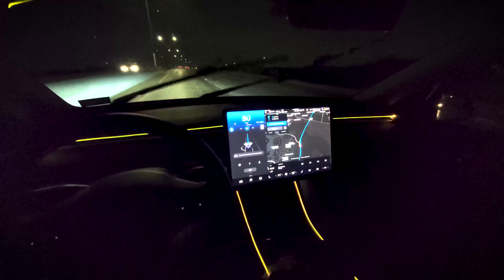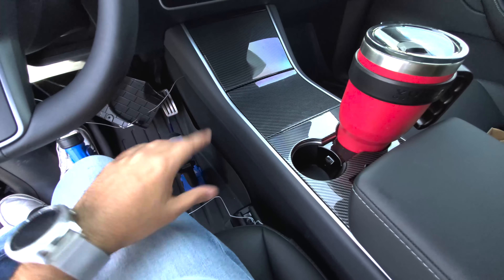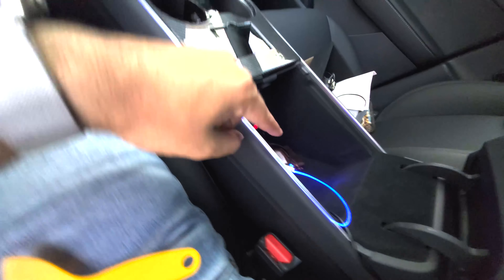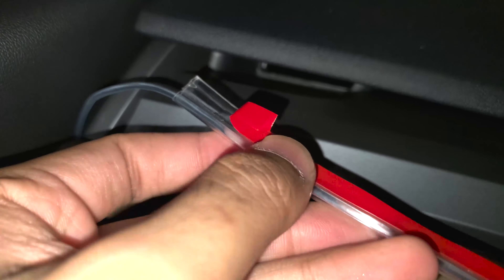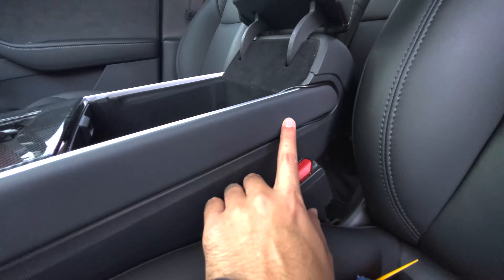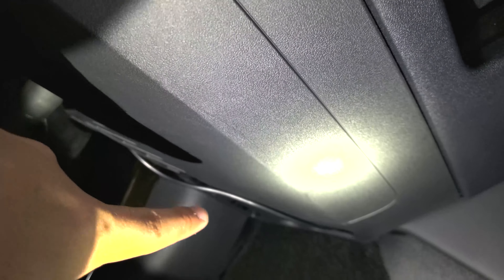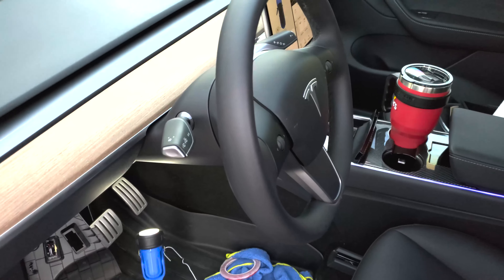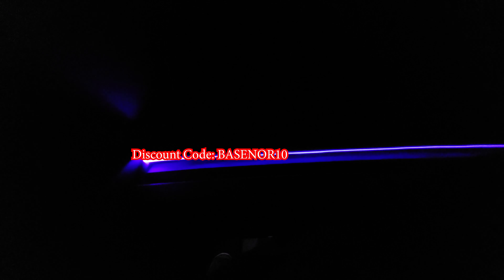Techno Tesla - Basenor LEDs Model 3 / Model Y - Install and Review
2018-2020 Model 3/Y Console LEDs
2021+ Model 3/Y LEDs

Unboxing and Review of the Basenor LED for the Model Y and Model 3.

0:00 Intro
0:17 Overview
1:30 Basenor LED Overview
1:54 Console Install
4:30 Dash Instructions
5:38 Dash Taping
7:05 Dash Wire Routing
8:59 Side Trim Removal
9:53 Fishing
10:20 Overall Routing Dash Wire
11:37 Dash Final Step
12:50 Trim Excess
13:20 App instructions
14:43 Final Thoughts
15:25 End

Pros:
Easy to install
Easy to remove
Two options - Console and Dash
Keeps the cabin evenly lit and its a very cool feature to differentiate yourself from the commoners :P

Cons:
Dash install can be tricky
Does not automatically turn off when exiting the vehicle

Model 3/Y Jowua Wireless Charger (All years)

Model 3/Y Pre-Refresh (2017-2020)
USB HUB

Model 3/Y New style (2021+):
USB HUB

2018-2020 Model 3/Y Console LEDs
2021+ Model 3/Y LEDs

Best Tesla Accessories:

Model Y Sunshade
Model 3 Sunshade
Laptop/Food Tray
Model 3/Y Carbon look Center Console(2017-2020)
Model 3/Y Carbon look Center Console (2021+)

If you would like to see certain videos, please let me know and I will post!